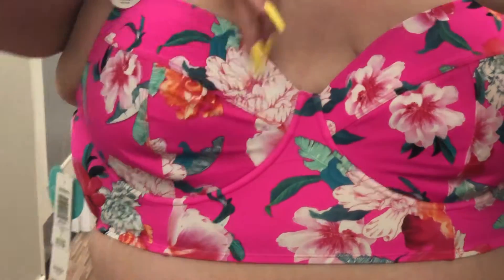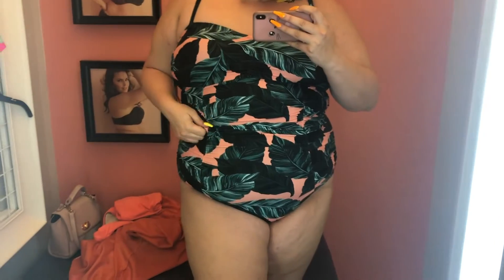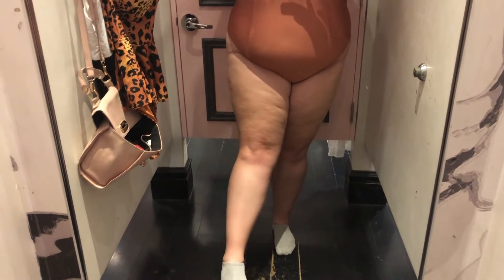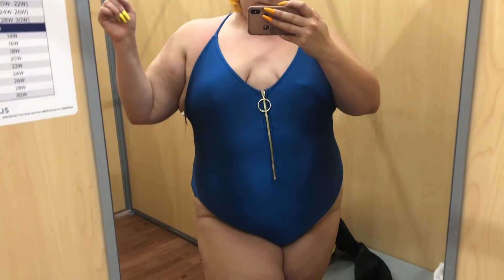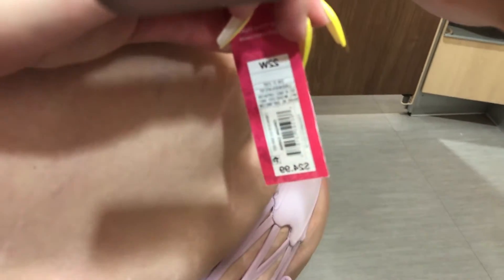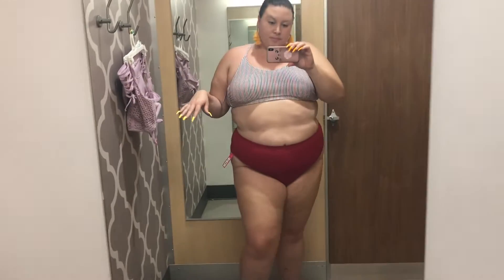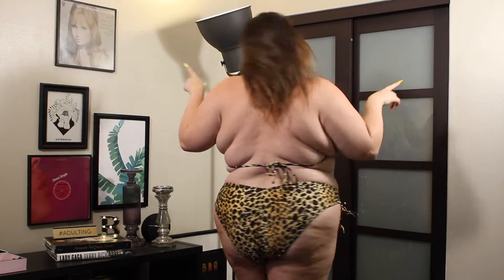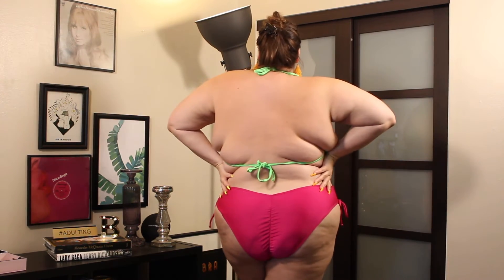Plus Size Swimsuit Haul | In The Dressing Room: Torrid, F21, Target, Curvy Beach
I went on a SEARCH for plus size swim!

We went to Torrid, Forever 21, Walmart, Nordstrom's Rack, TJ Maxx, Target and tried on Curvy Beach! Let me know where I should go next!!